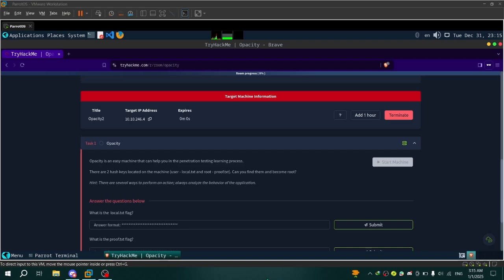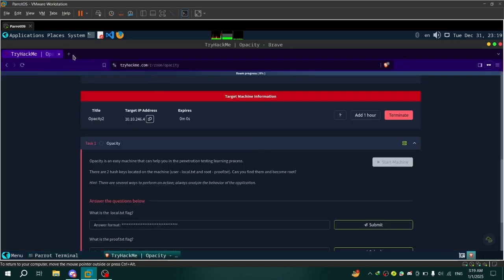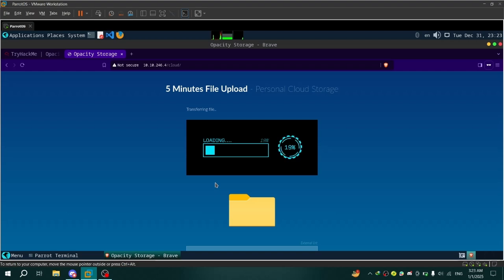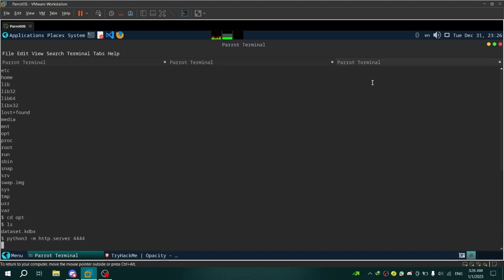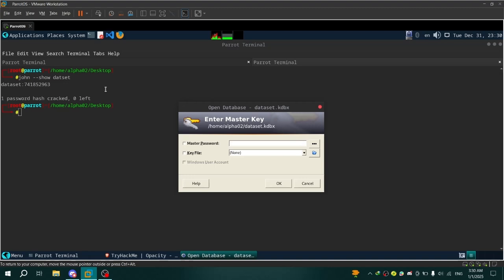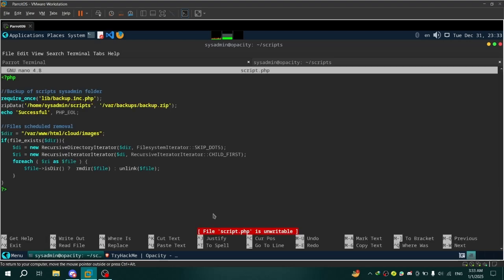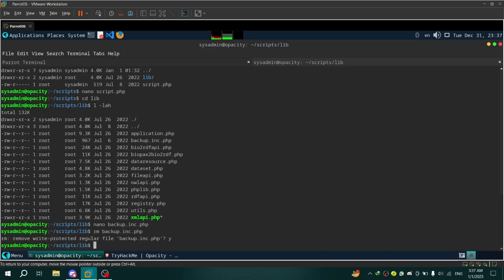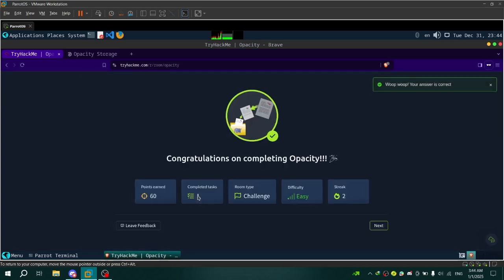Opacity2 THM Walk-through